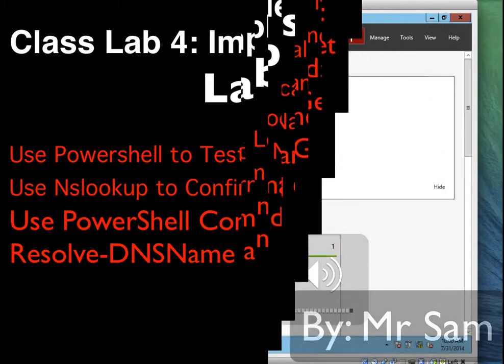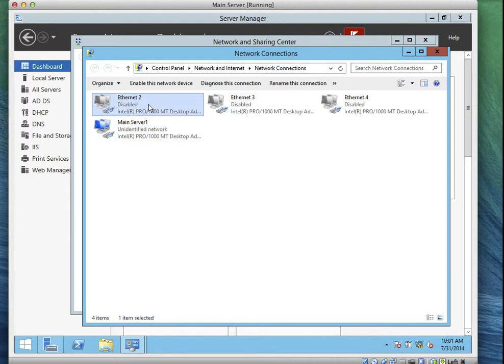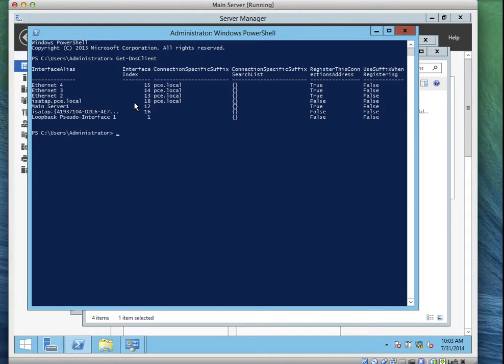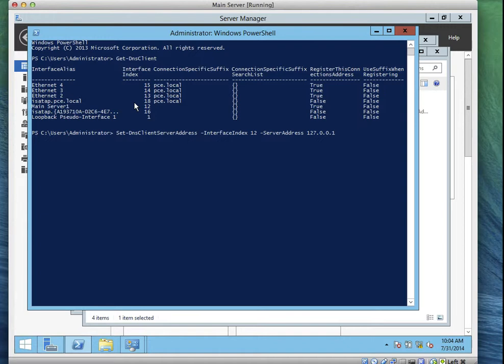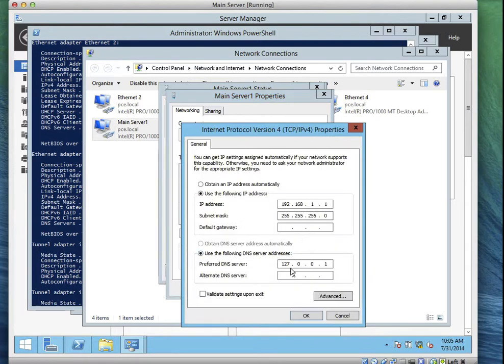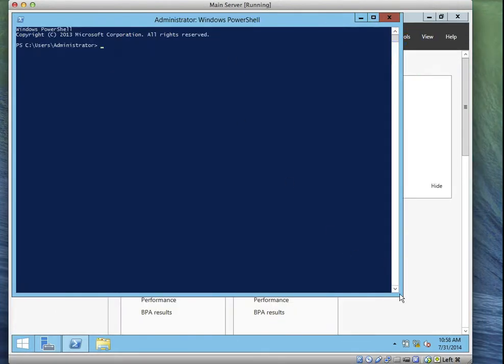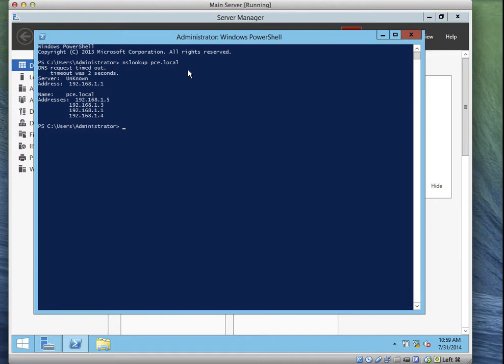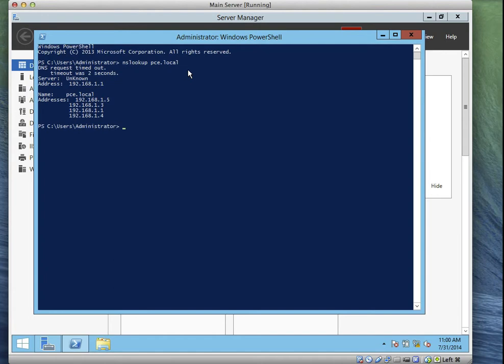Implementing DNS Lab1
Student will learn how to Use Configure DNS Server, Test Local Name Resolution, use the NSlookup to resolve Name Server and Use Power shell to View DNS Name and Resolve DNS Name